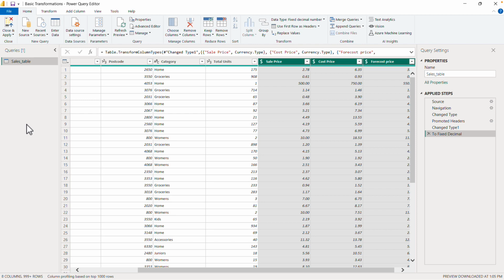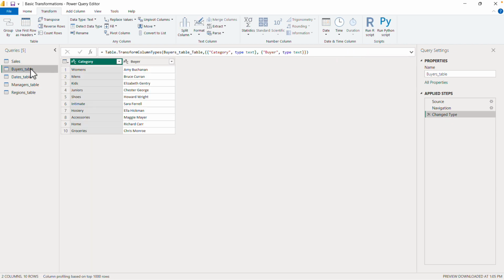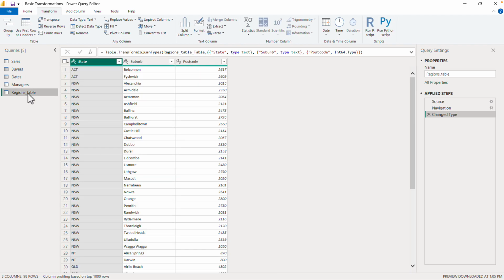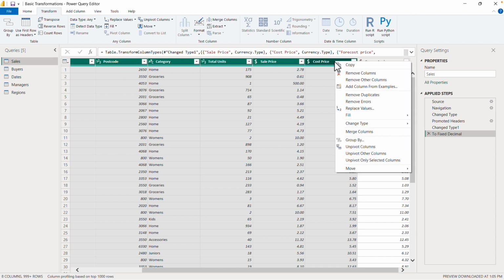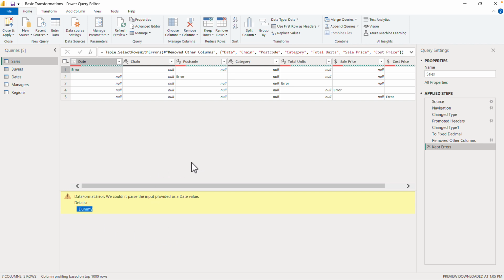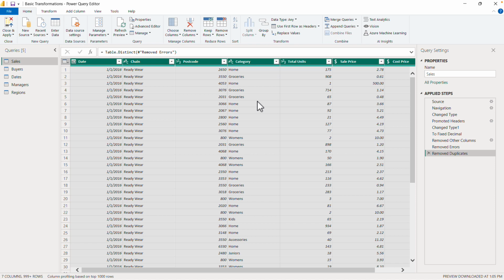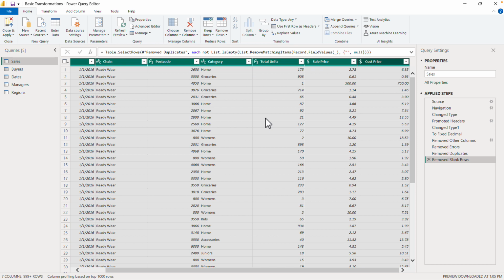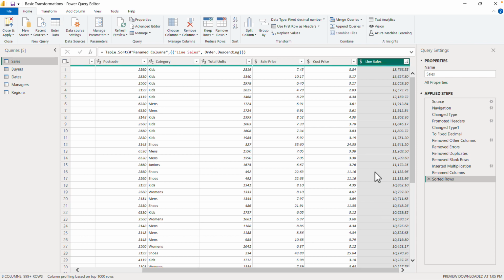5 Basic Transformations2